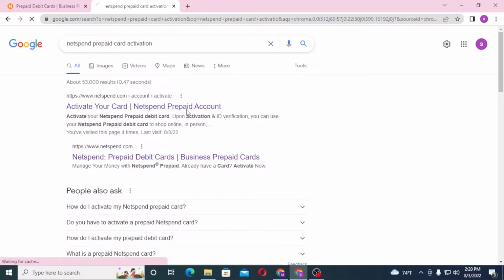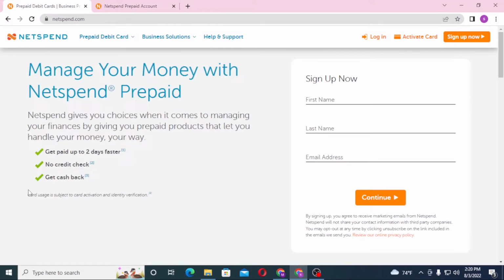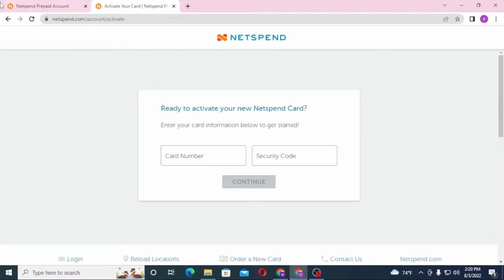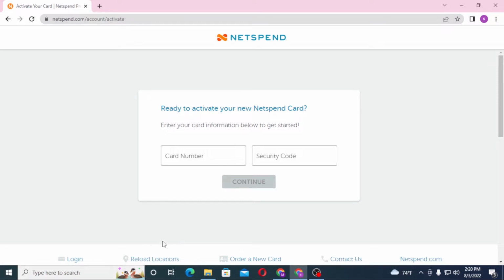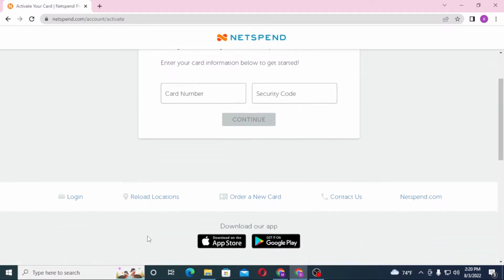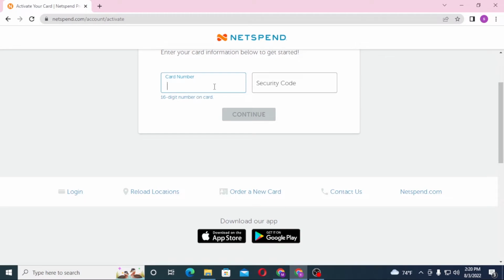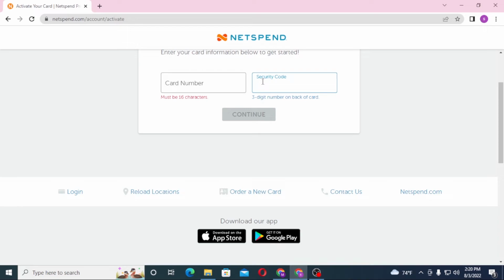How to Activate Netspend Prepaid Card Online? Netspend Prepaid Card Activate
Learn how to activate Netspend prepaid cards online. You can easily activate your NetSpend prepaid card on your computer online. In, this video you will see the quick and easy steps to activation of your NetSpend card. So, watch till the end to activate your NetSpend prepaid card on your computer.